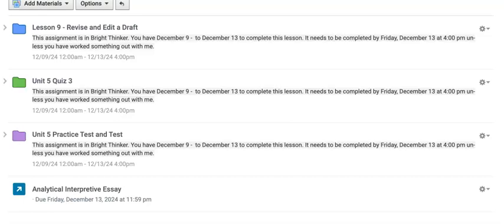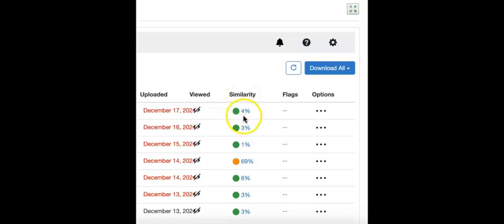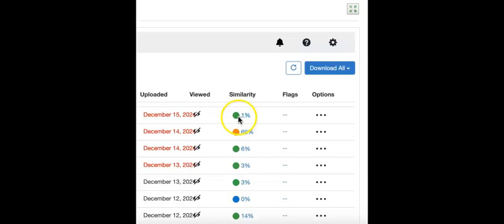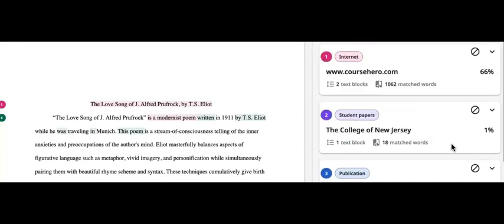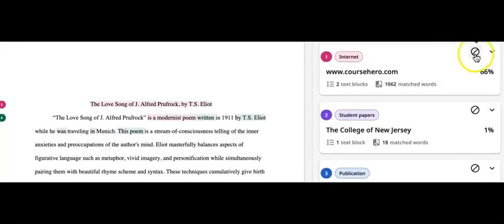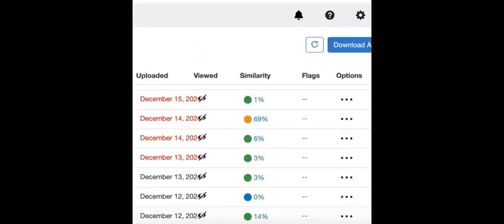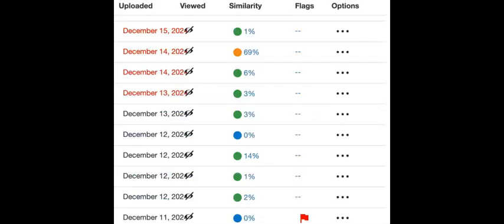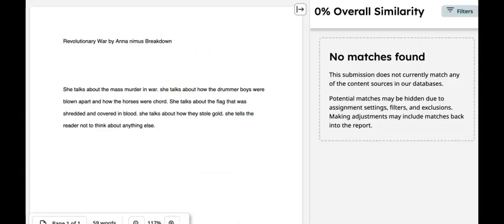Instructor: Interpreting Turnitin Results